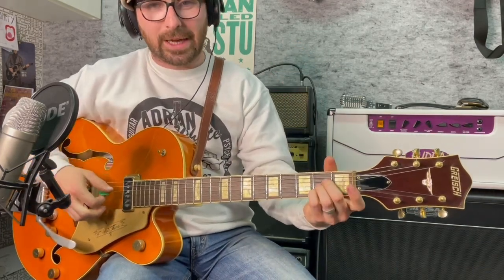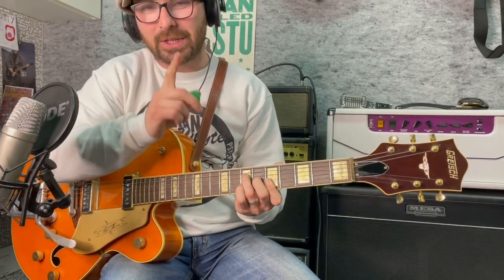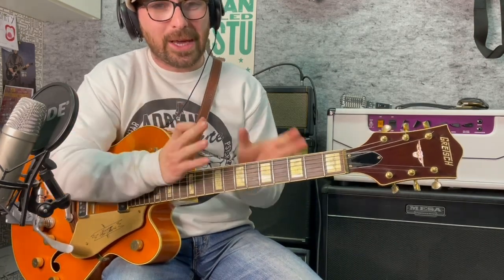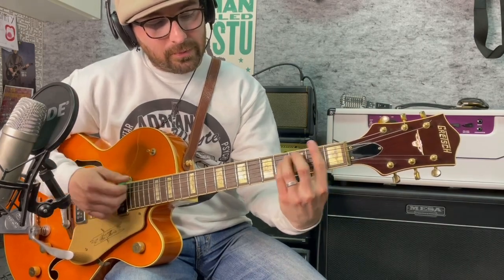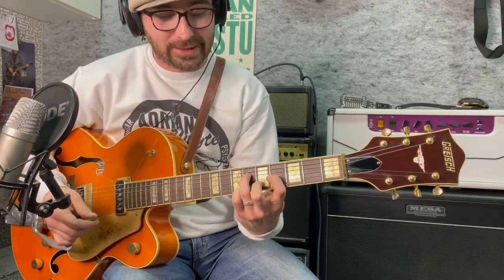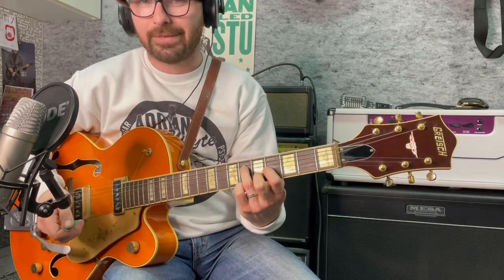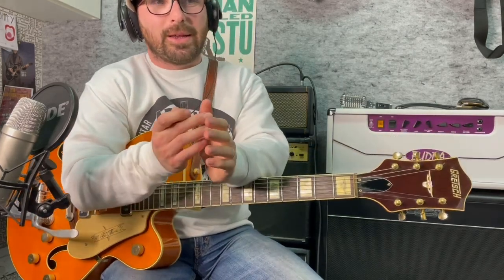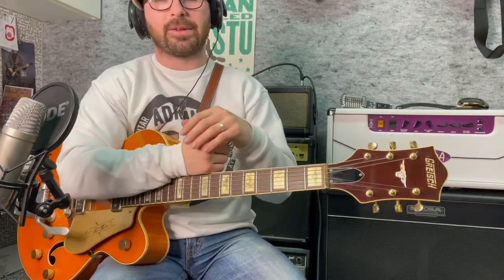Cliff Gallup: Beautifully Simple Chord Tricks - Guitar Lesson (Peg O’ My Heart Intro) - Adrian Whyte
Today’s rockabilly guitar lesson is a short look at the concepts Cliff Gallup used for the intro to Peg O’ My Heart (Gene Vincent). I show you how simple Guitar chords can be made a little more interesting with Cliff’s Clever use of triads and fretboard knowledge. There’s nothing super complicated here, but it’s beautifully effective!

If you get something out of my videos and would love to give something back, you can do that right here:

Wanna learn about playing the styles of guys like Scotty Moore, Luther Perkins, Carl Perkins and more? Checkout my Player profiles playlist which I add to regularly:

Gretsch Guitars

Gear
Gretsch 6120 DSW
Spark Amp Positive Grid
Rode Nt1A